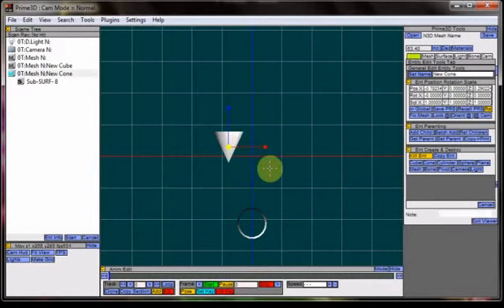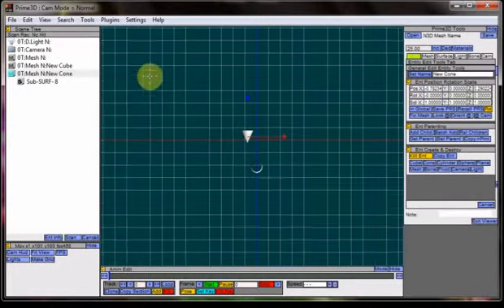P3D 's 2d or Elivation view modes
P3D 's 2d or Elivation view modes  a quick overview.